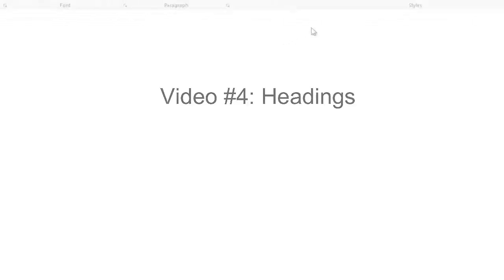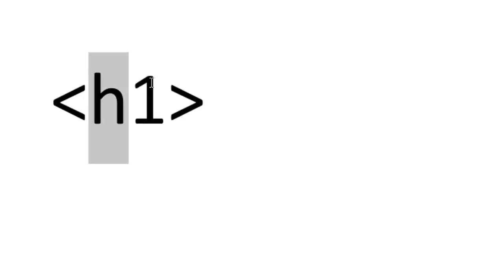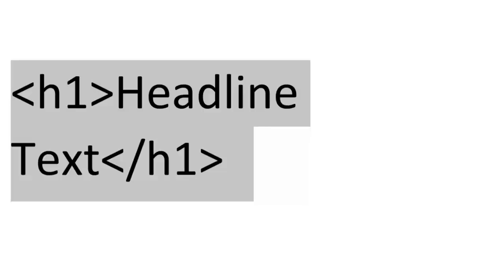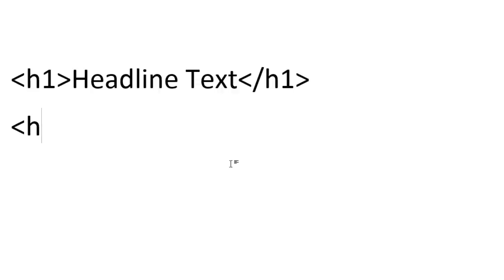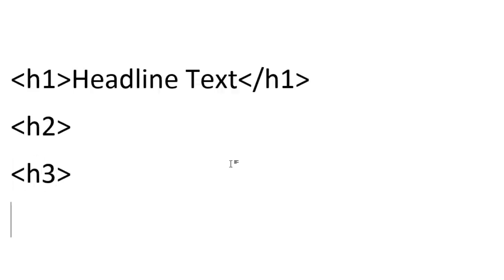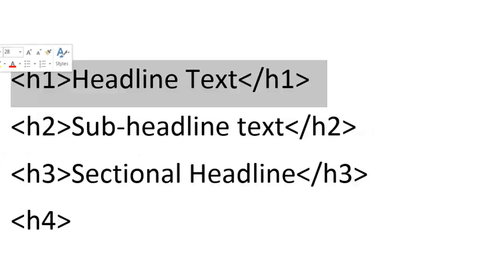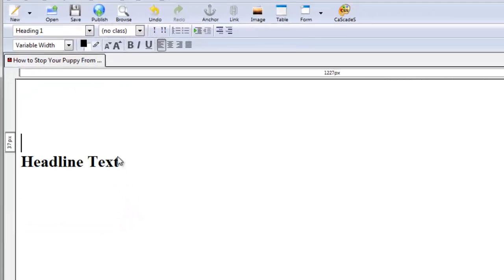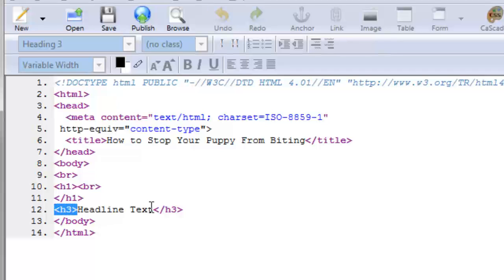04/09 Headings HTML SERIES